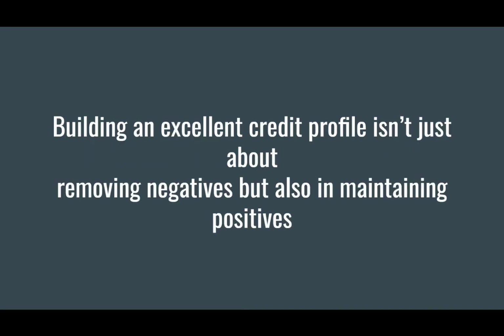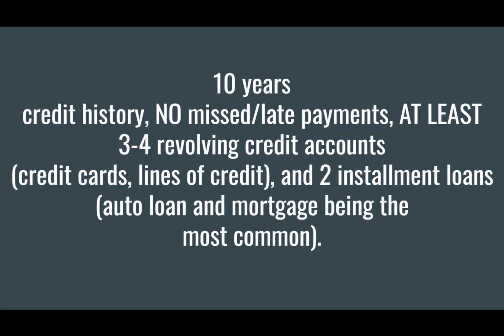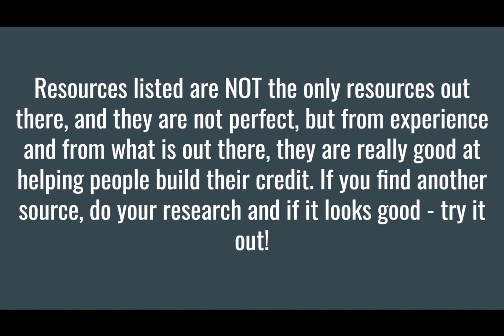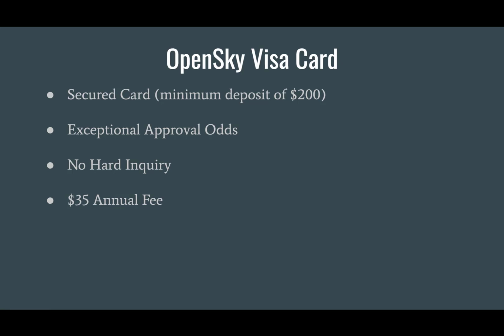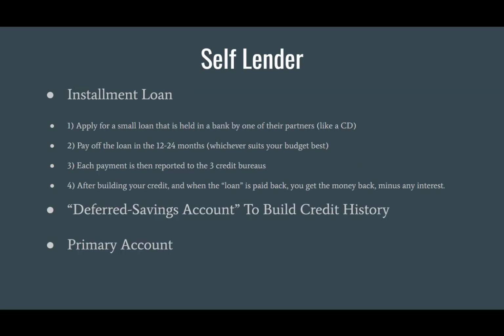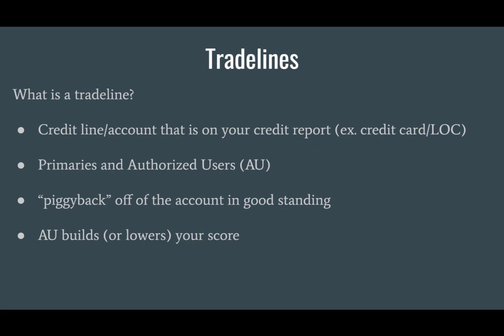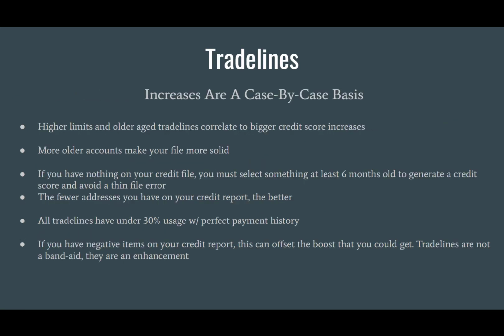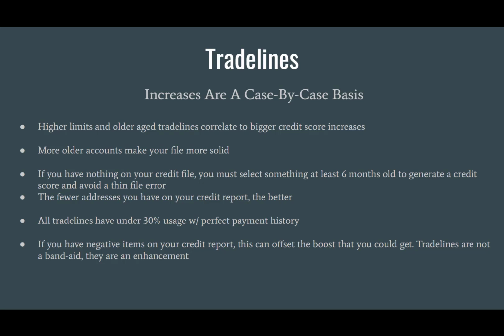How To Build Your Credit Profile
ProLink Capital Solutions - How To Build Your Credit Profile: In this video we show you how to build a strong credit profile regardless of what it looks like now.

The things we cover are:

1) What are tradelines?

2) Difference between Primary tradelines and Authorized User tradelines

3) Where to get Primary tradelines

4) Where to get Authorized User tradelines

This video shows some of the best resources to use to get your credit profile built up for funding.

If you like the information provided in this video or you find it helpful, you can get it and all the url links for free